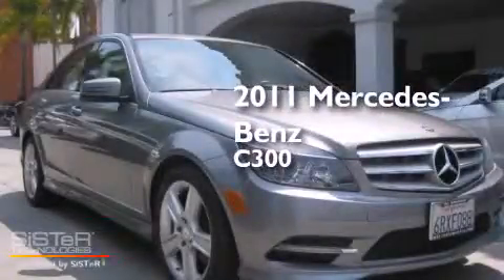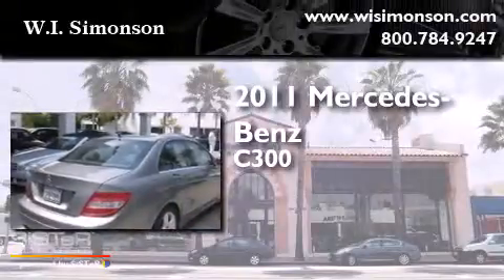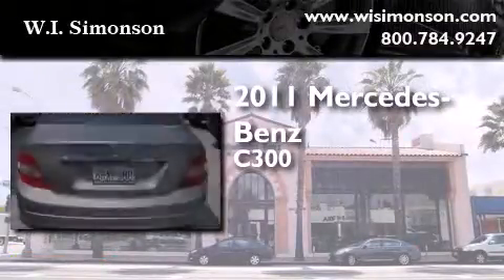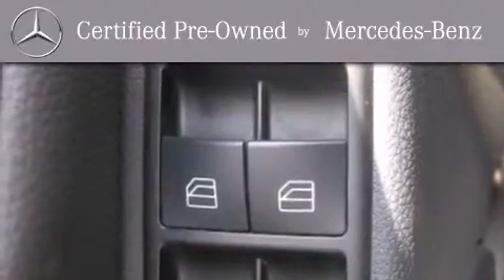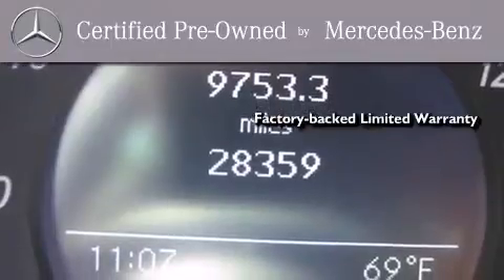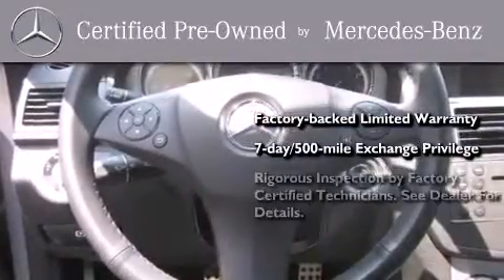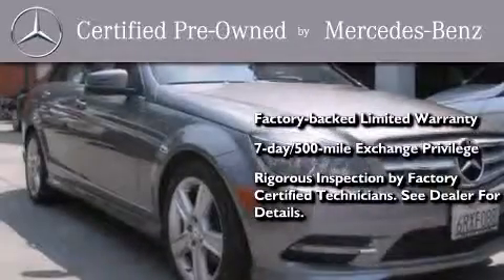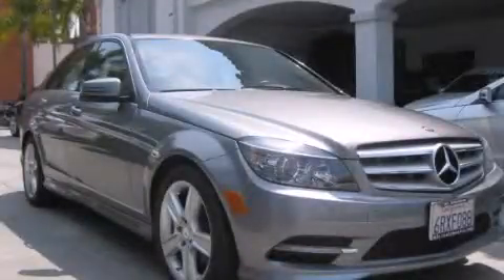Preowned 2011 Mercedes-Benz C300 Sport (4dr Sdn C300 Sport R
We have been honored to serve the Santa Monica CA area , we promise that your experience at our dealership will exceed your expectations ! Year : 2011 Make : Mercedes-Benz Model : C300 Engine : 3.0L V-6 cyl Trans . : Automatic Exterior : Silver Miles : 28,354 Interior : Black Stock : LBA511252 W.I. Simonson 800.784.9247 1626 Wilshire Blvd Santa Monica , CA 90403